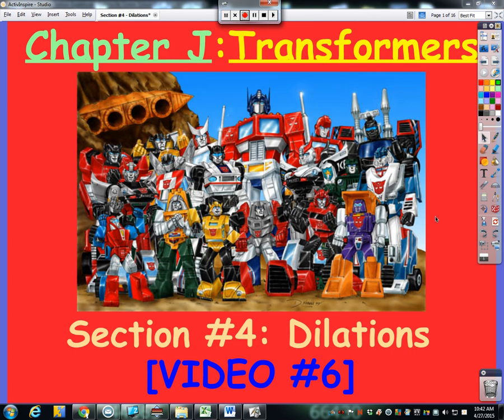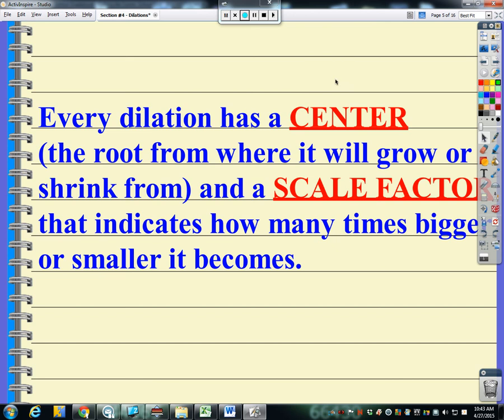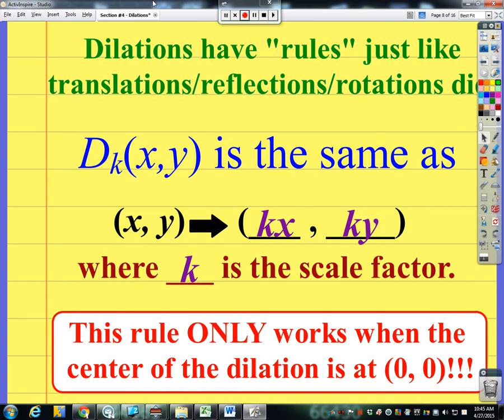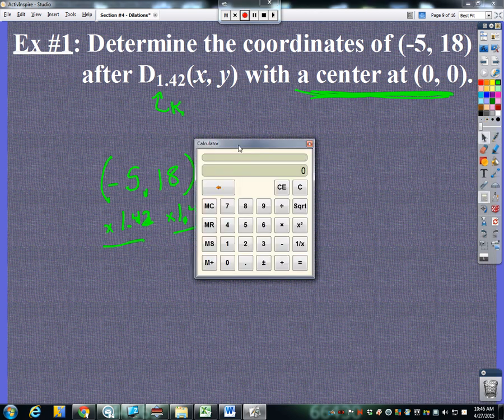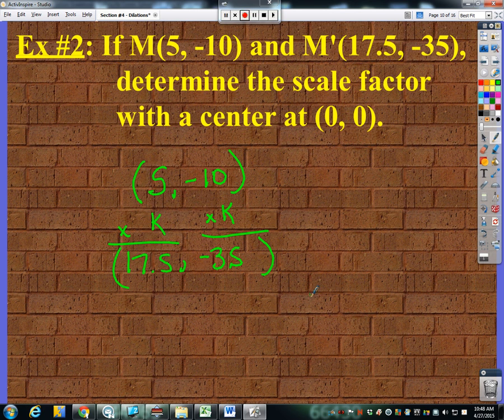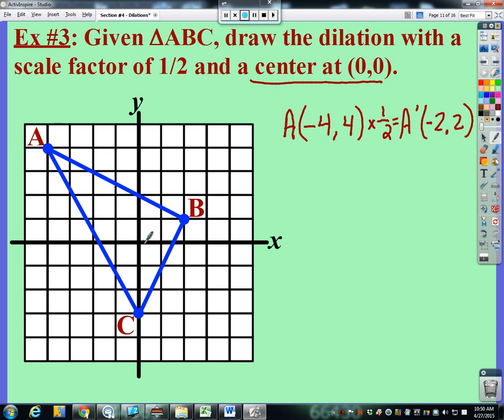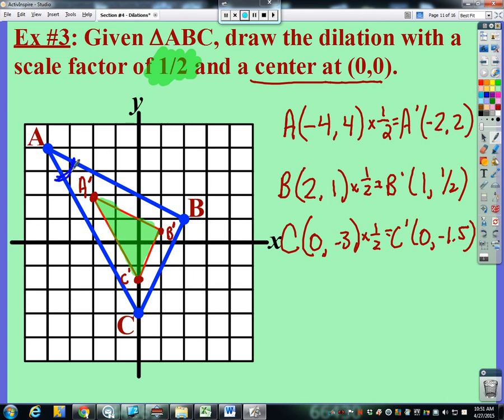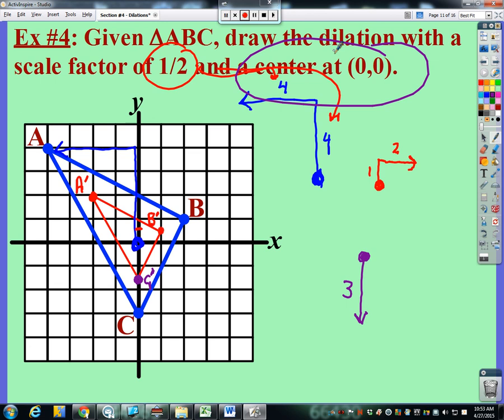Chapter E, Section #4-1 - Dilations (Video #6)